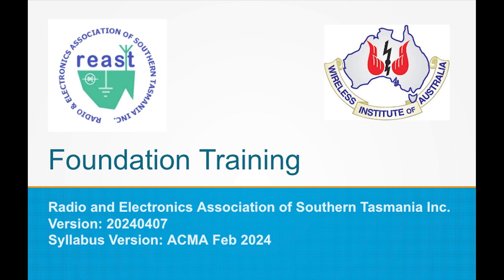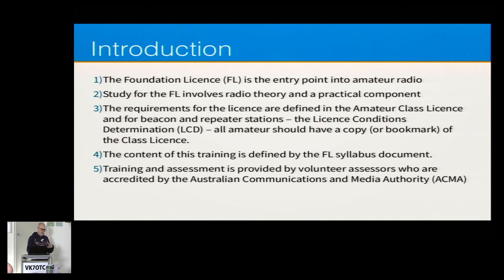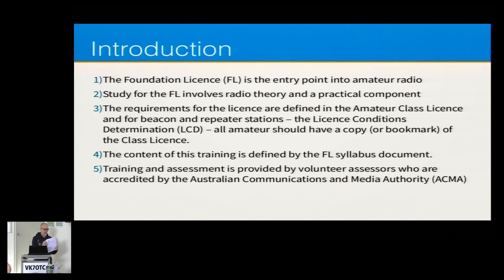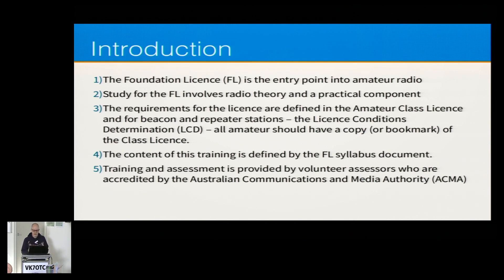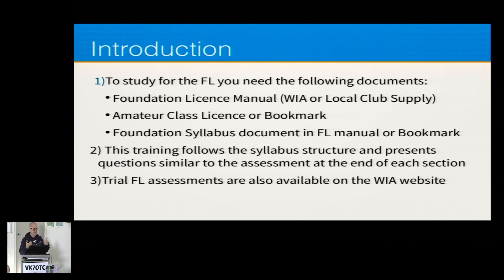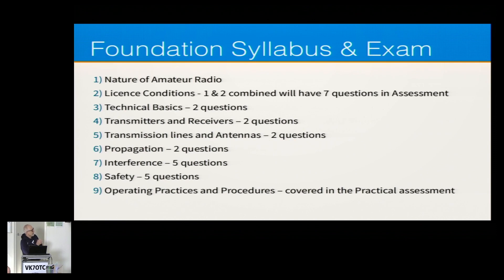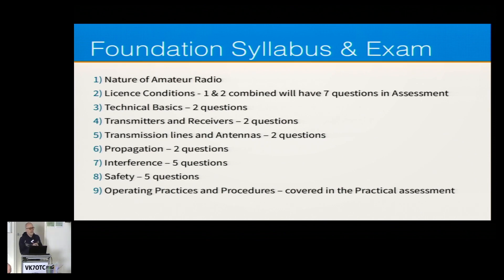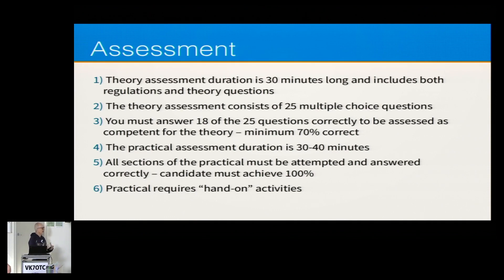1. REAST Foundation Class Licence Training - Introduction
Radio and Electronics Association of Southern Tasmania
Foundation Class Licence Training Series
Introduction
ACMA Syllabus February 2024
Video Version 20240407

This is the first of a series of ten videos used to train Australian Foundation Class Licence candidates. The videos and training follow the Foundation Class Licence - ACMA Syllabus February 2024.

1. Introduction
2. Nature of Amateur Radio
3. Licence Conditions
4. Technical Basics
5. Transmitters & Receivers
6. Transmission Lines & Antennas
7. Propagation
8. Interference
9. Safety
10. Practical

It is recommended to view these videos along with The Foundation Manual - Your Entry Into Amateur Radio. This manual is produced by the Wireless Institute of Australia (WIA